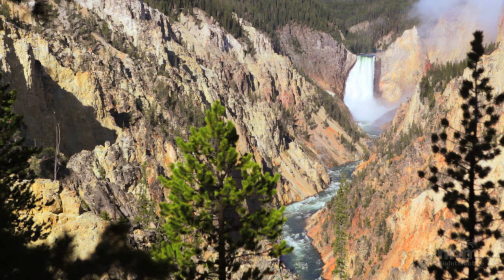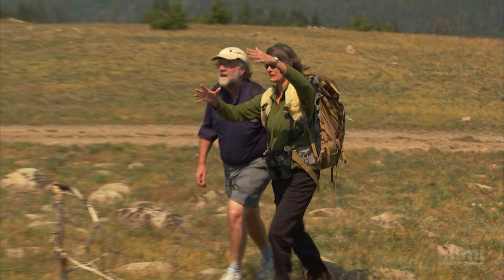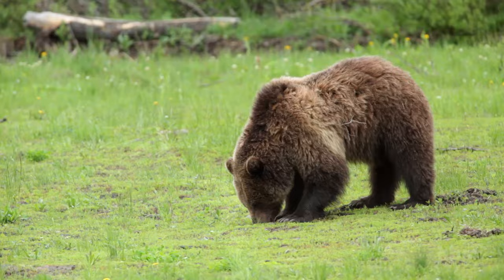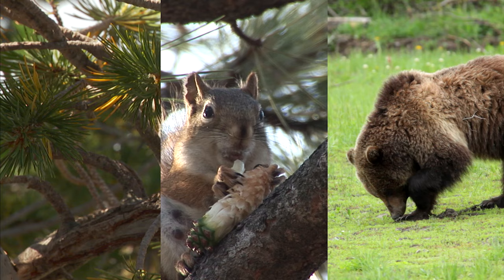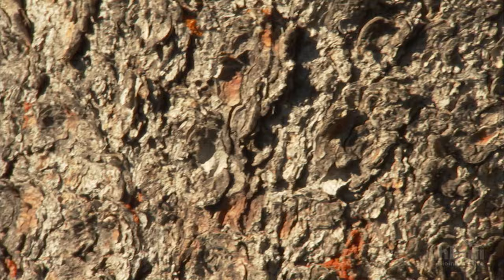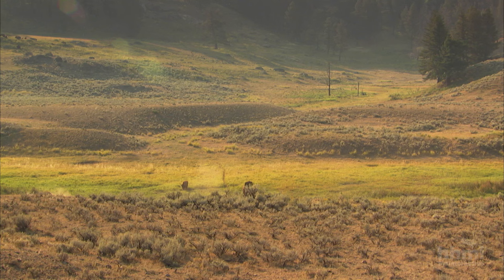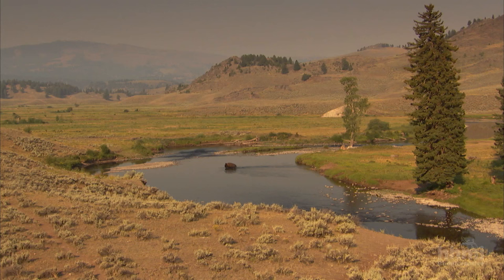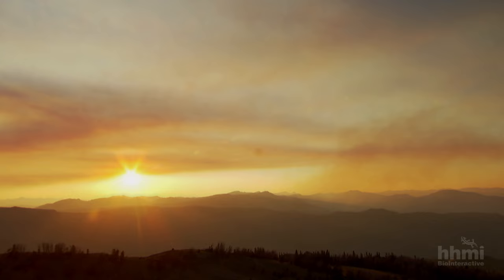Liz Hadly Tracks the Impact of Climate Change in Yellowstone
Elizabeth Hadly has been studying biodiversity in Yellowstone National Park for 30 years. Accompanied by biologist Sean Carroll, she demonstrates different ways in which climate change is impacting the park’s ecosystems. Use this in the classroom as a real-world example of food webs and how they can be disrupted.

Find out more about this and other topics on the BioInteractive